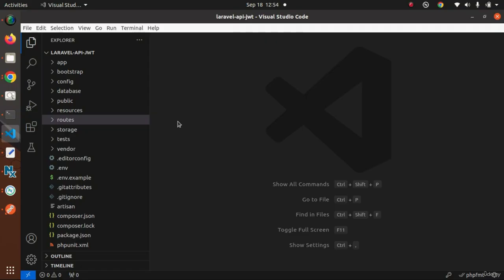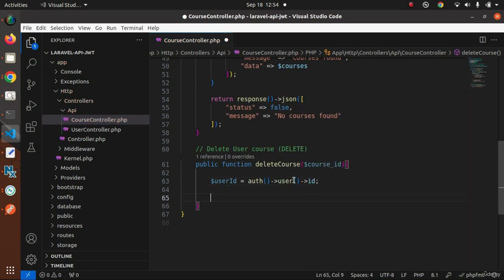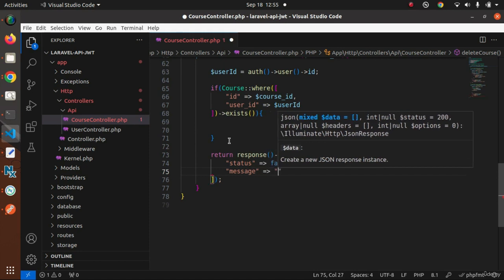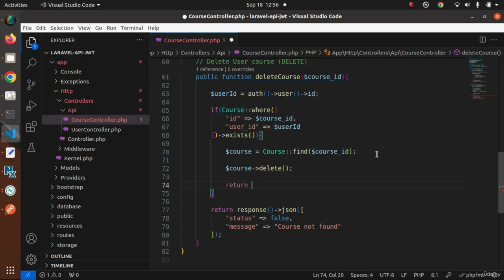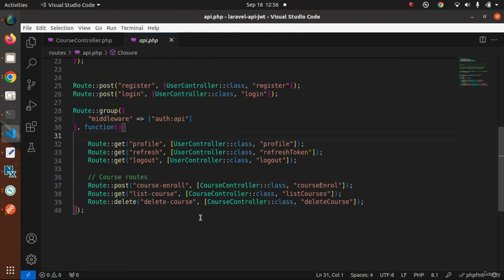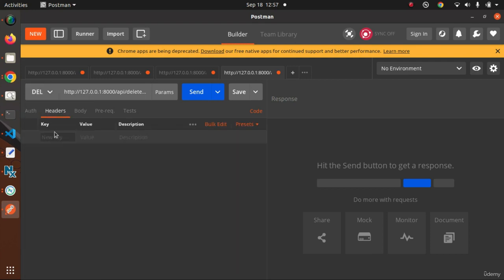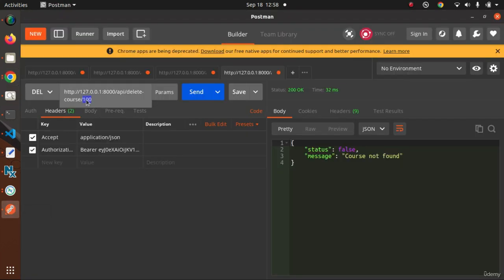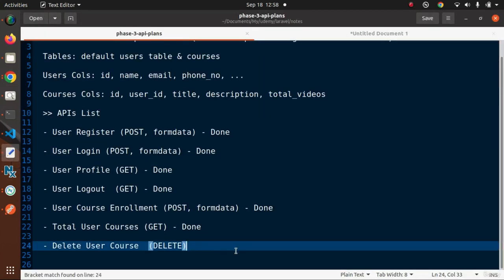45 Delete User Course API (5 - APIs Development Using JWT JSON Web Token Authentication)